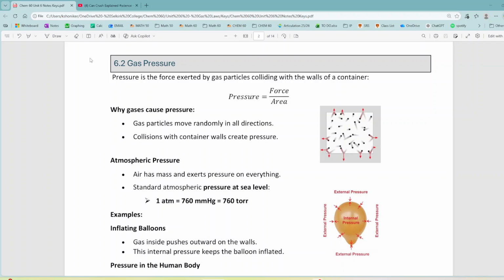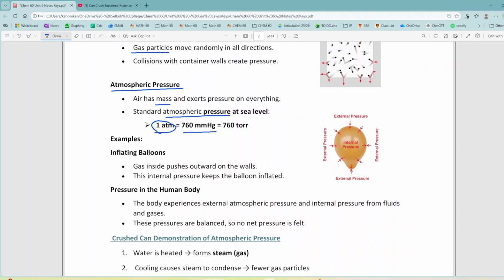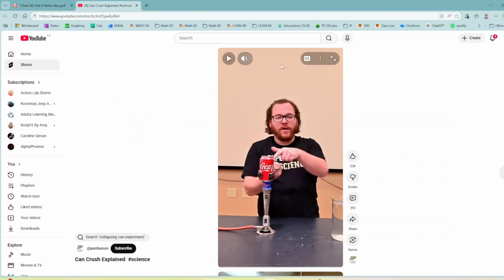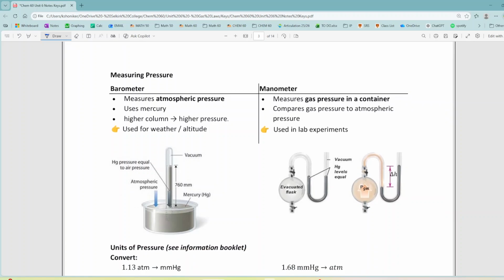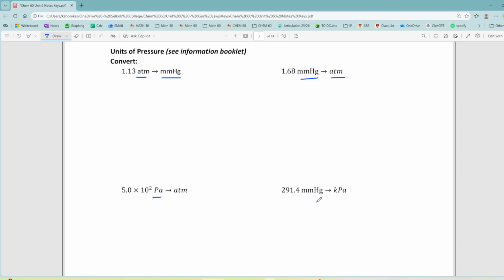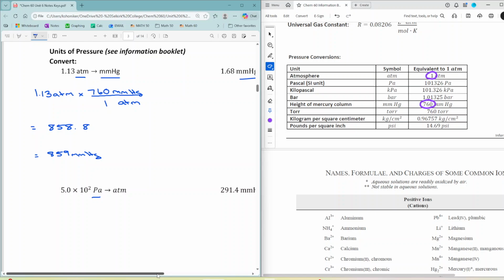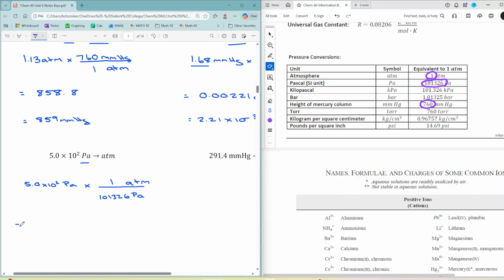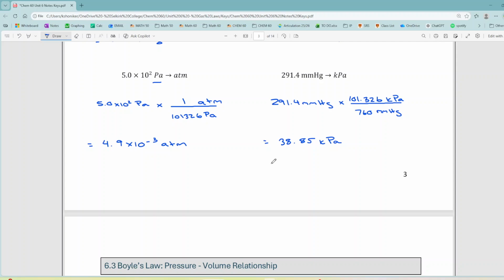6.2 Gas Pressure